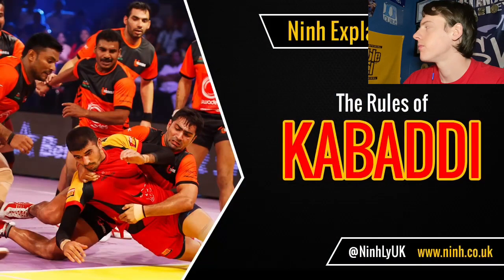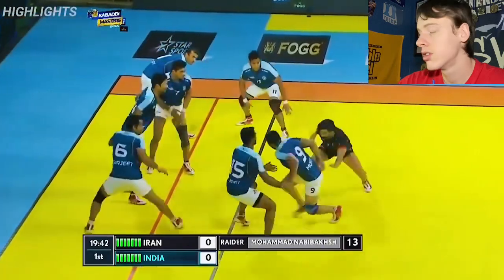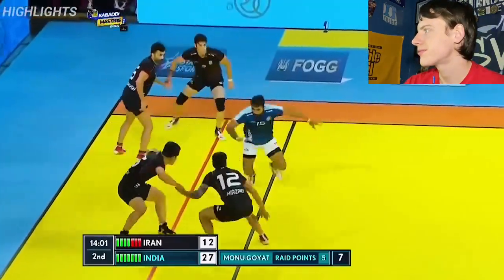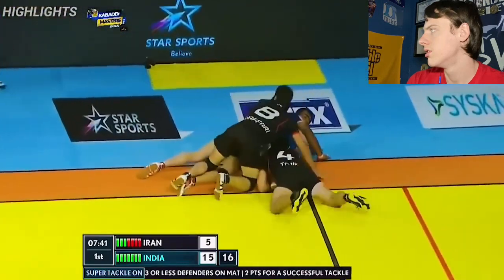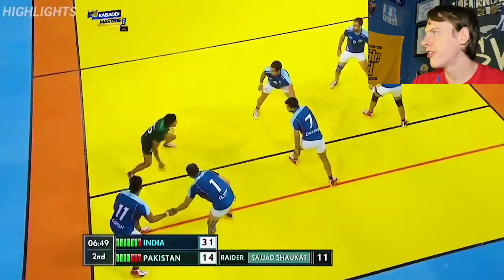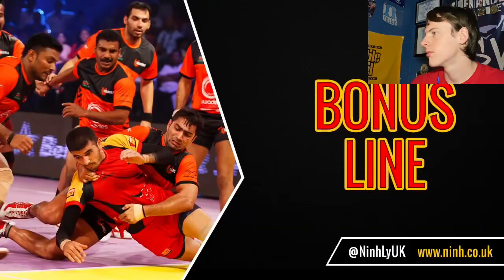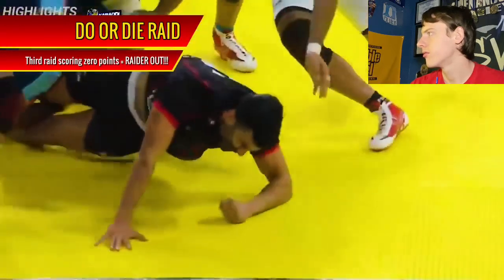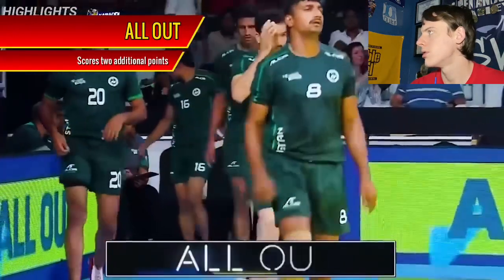American Reacts to The Rules of Kabaddi - Explained! | Kabaddi Reaction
An awesome but different sport haha. Definitely need to check more Kabaddi videos out!
Shoutout to Ninh Ly, this is his video!